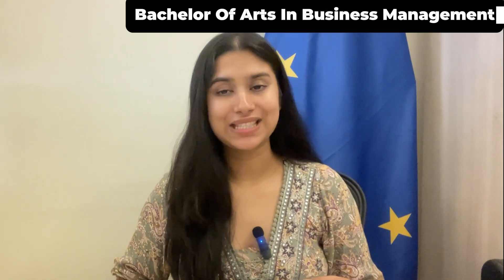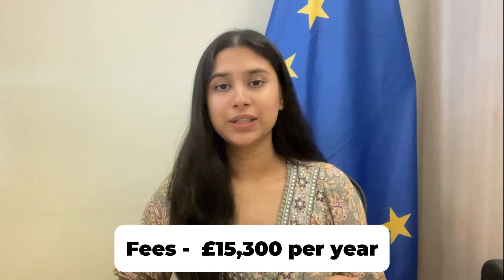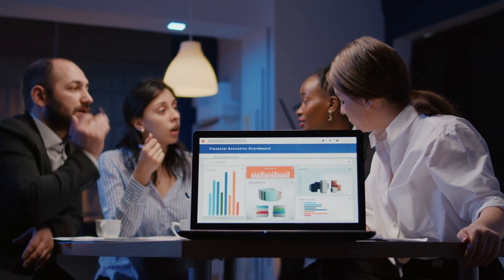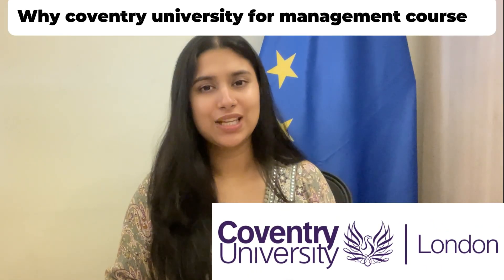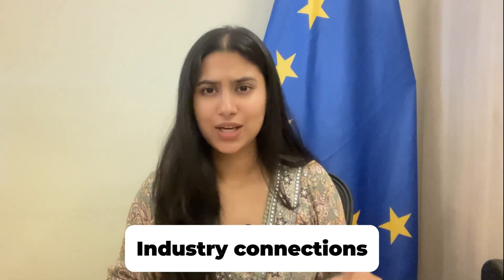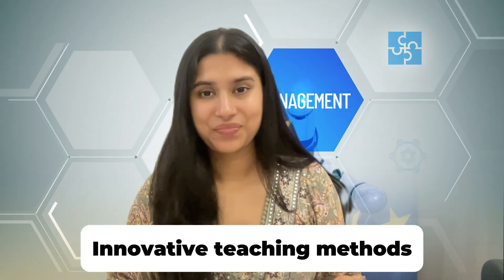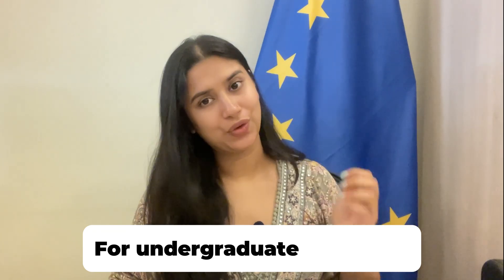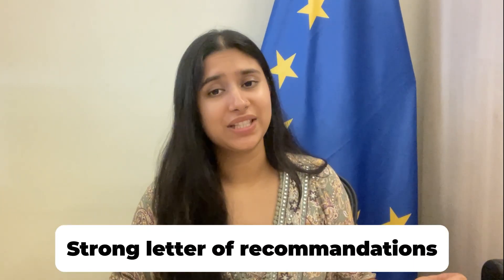Study In Coventry University 🇬🇧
🌟 Insights tailored for Indian students
🎓 Learn about top Europe universities and unique academic advantages
🌍 Experience a multicultural environment and global networking
💼 Unlock career prospects and post-study work options in the Europe
🎉 Enjoy a vibrant student life filled with enriching experiences

Join us for expert advice and personalized insights on studying in the Europe.